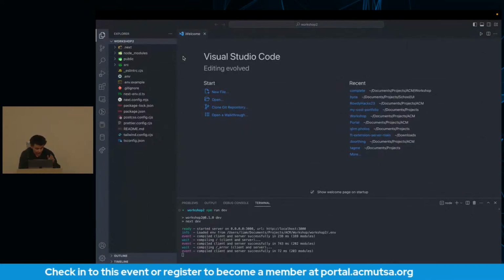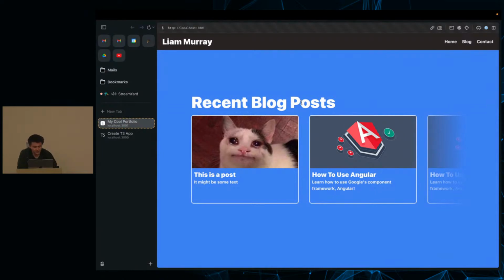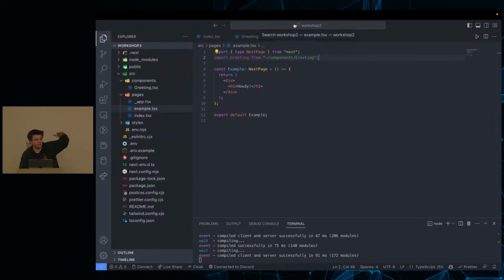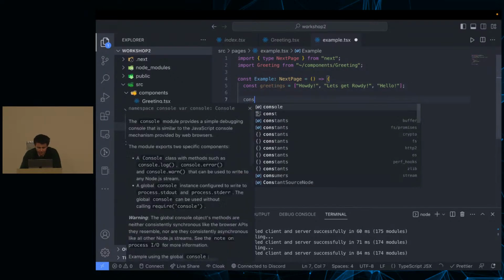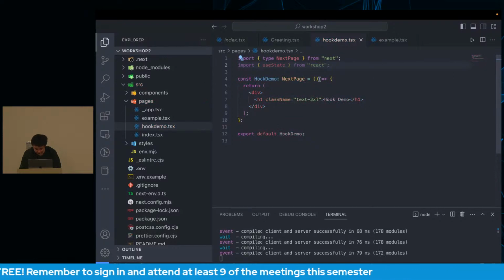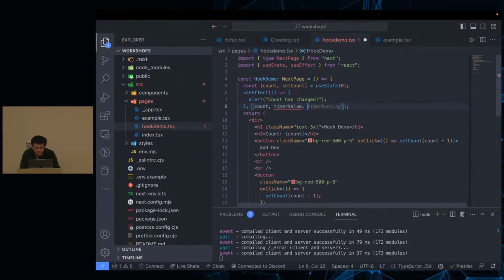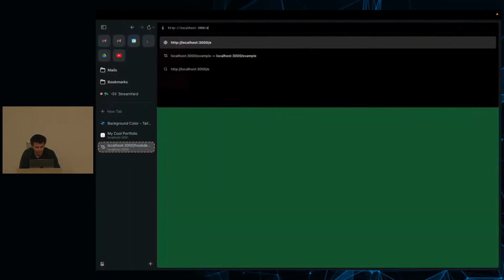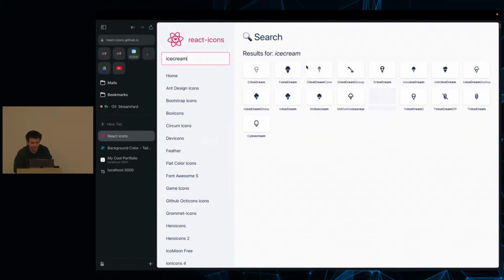Intro to Fullstack: Front-End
Join ACM in our second part of our Intro to Fullstack Development series. Learn the basics of one of the most popular javascript frameworks on the market today. No experience needed! Build your own portfolio website that will WOW recruiters!